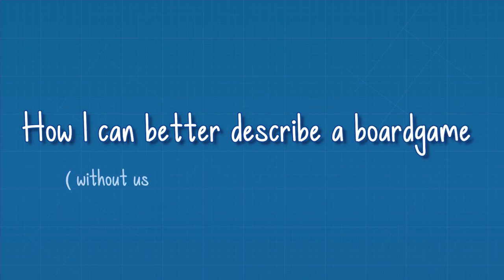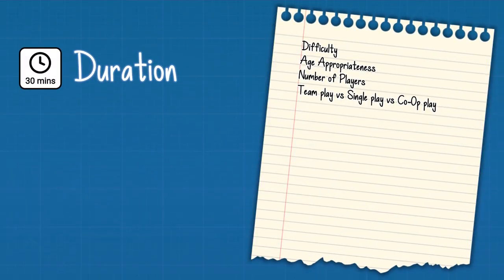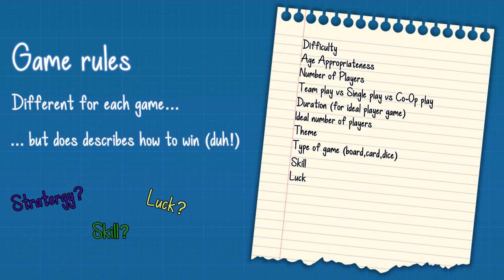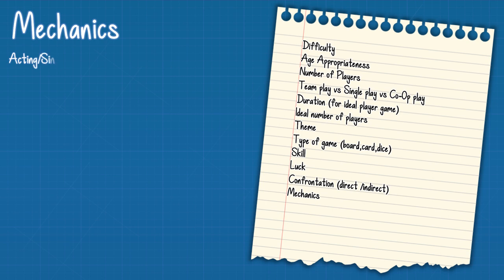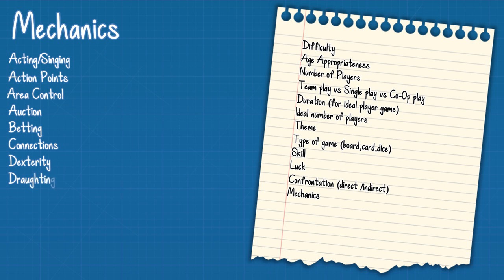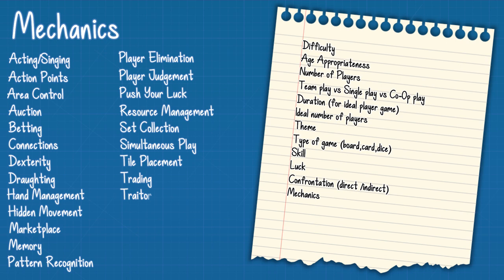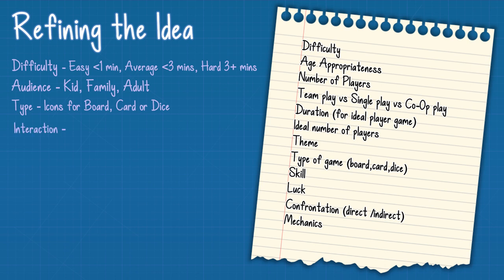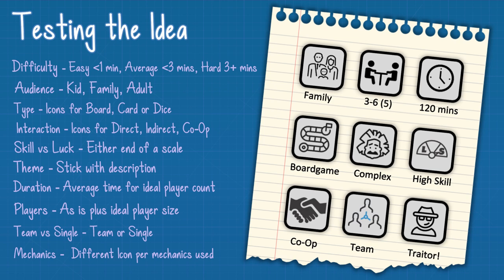Better descriptions for board games!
Here is my attempt to expand upon those three icons you get on the back of a board game to better explain what the game is going to be like to play. I share my thinking and end with an example of what the solution could look like. Hope you like it!